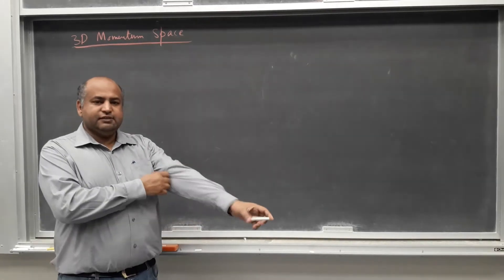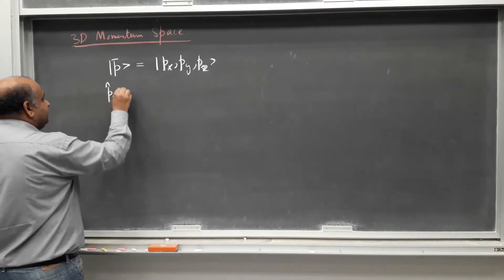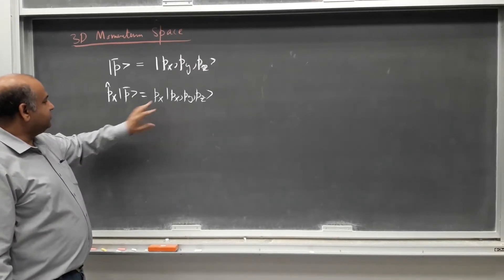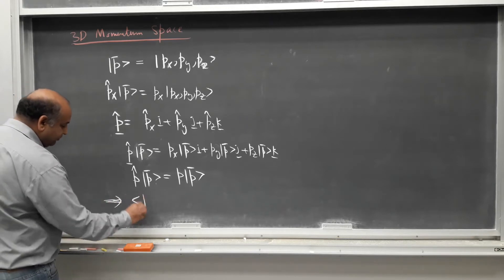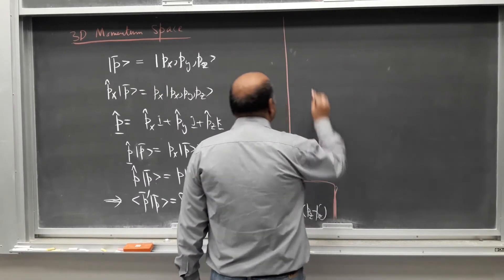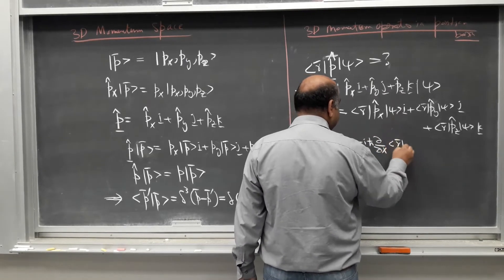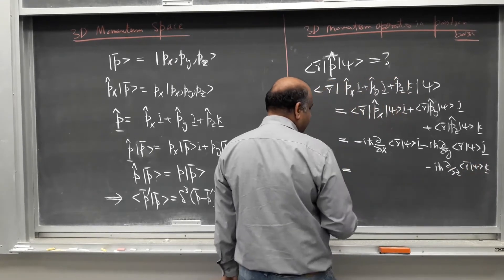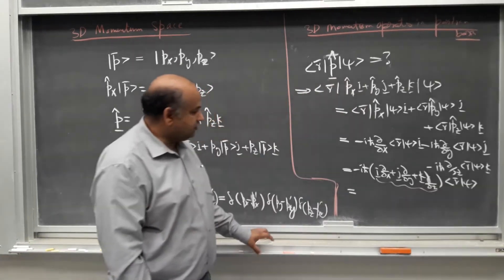2- Momentum Space in Quantum Mechanics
This video explains the 3D momentum space used in quantum mechanics. The Fourier transform pair for inter-conversion between the position space and the momentum space is also developed.